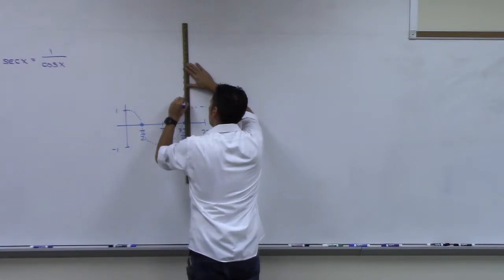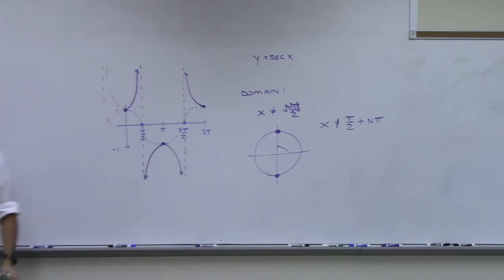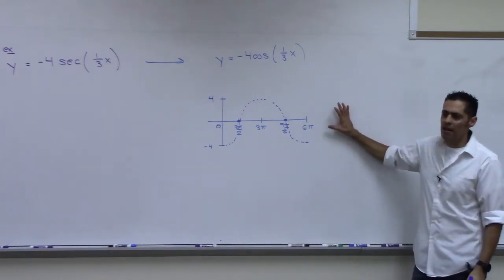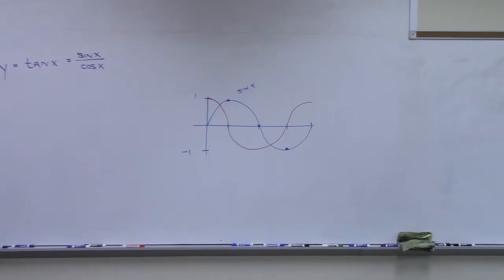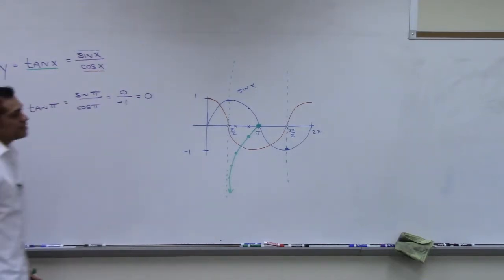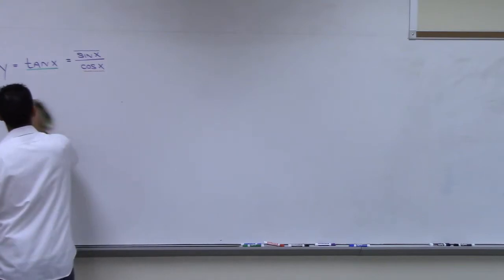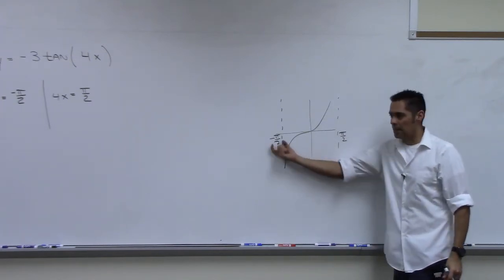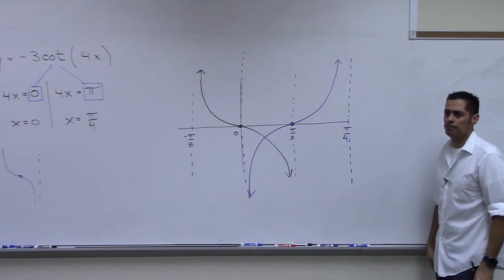2412 7.7 Graphs of cscx, secx, tanx, cotx part 2 of 2